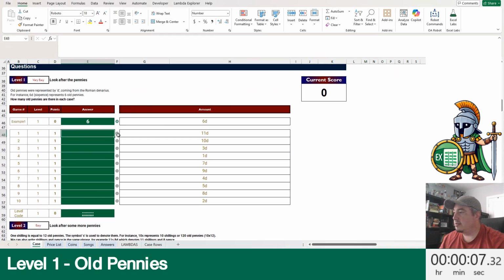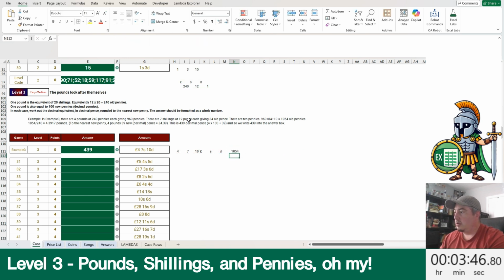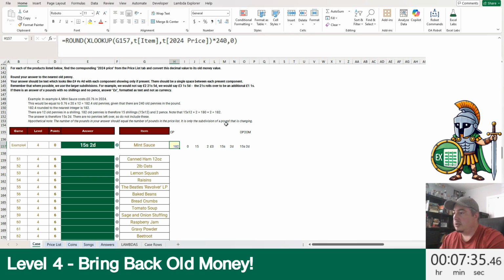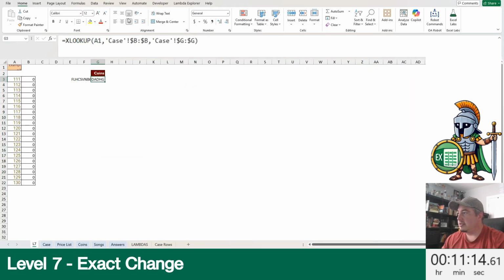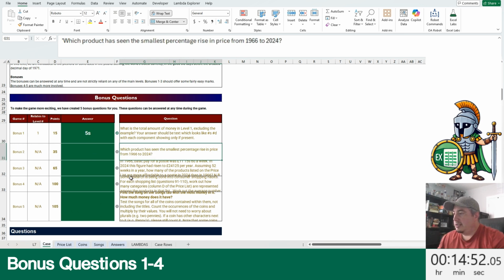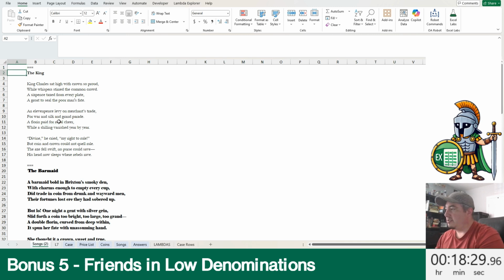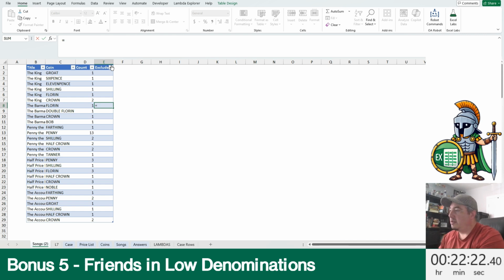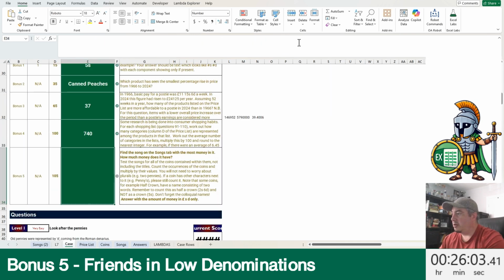MEWC Walkthrough - Old Money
Today I recorded a walkthrough of Old Money, the Excel E-Sports case brought to us by Harry Watson and the rest of the FMWC UK crew. We’re dealing with pre-decimal UK currency: pounds, shillings, and pence, and figuring out how it all converts to modern money. It’s a good reminder of how tricky non-decimal systems can be, especially when you try to write formulas for them. I’ll walk through how I approached the little traps along the way and earned the day's top score."